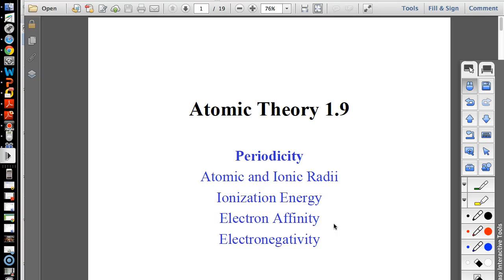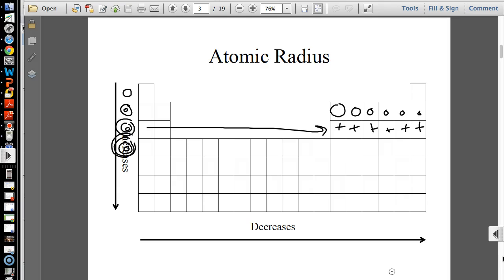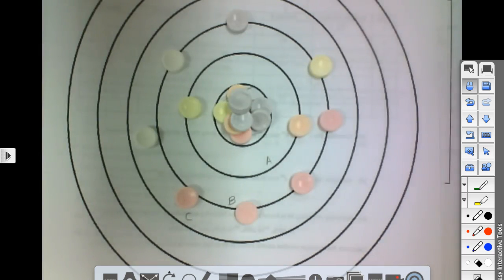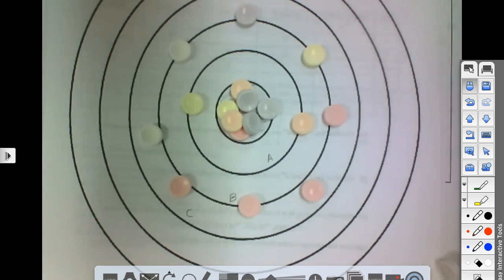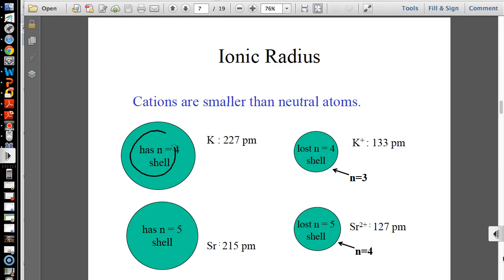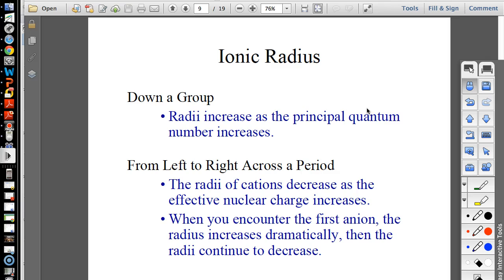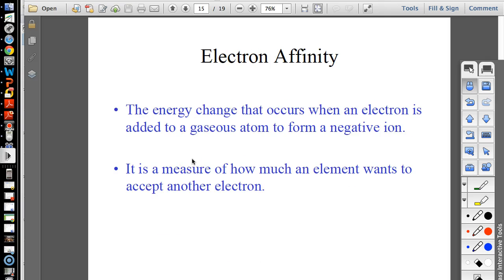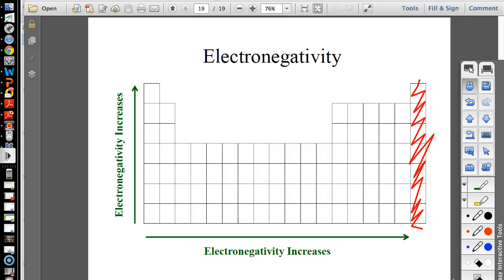1.9 Periodic Trends